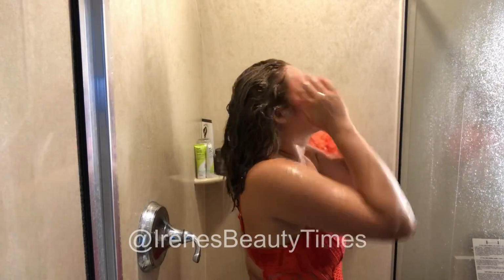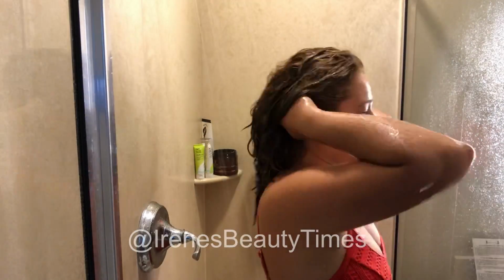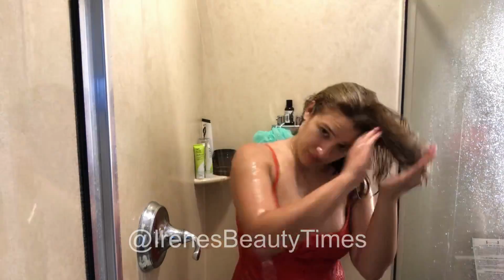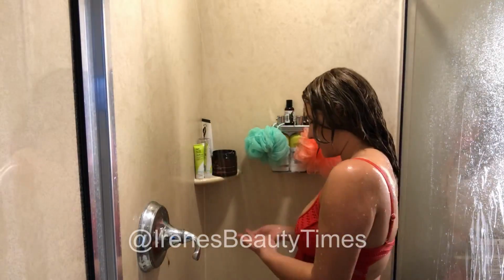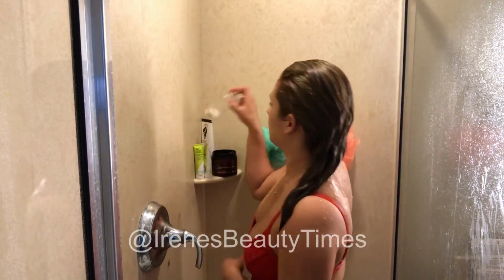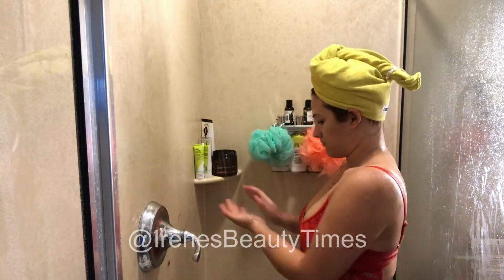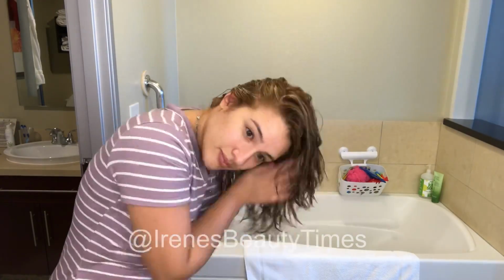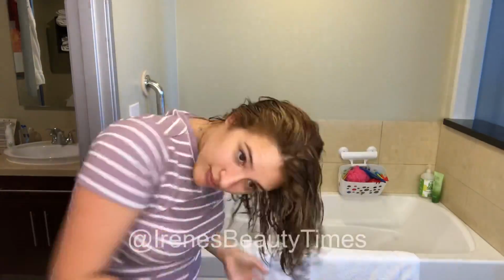Easy Affordable Summer Naturally Wavy Hair Tutorial | Curly Girl Method | Irene's Beauty Times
Hi everyone! I’ve been asked to do a more affordable wash routine, which I have, I just ask that you keep an open mind when you hear me ramble LOL
Products used:
As I Am Coconut Cowash - $7.39 @ Target
As I Am Leave-in Conditioner - $8.49 @ Target
Cantu Curl Activator Cream - $5.99 @ Target
Cantu Humidity Hold Gel ( actual glue ) - $4.99

Xoxo Irene